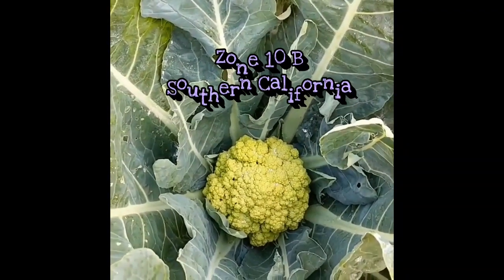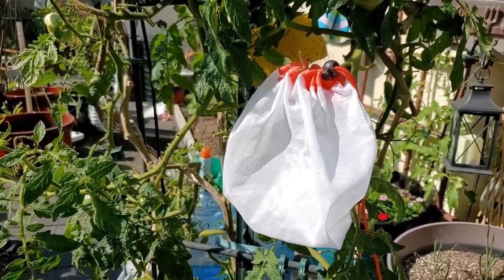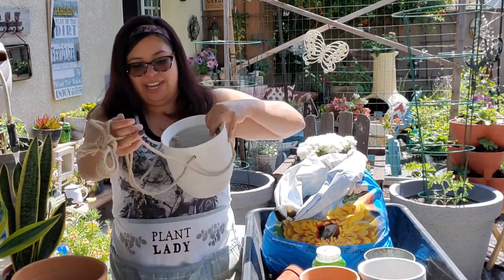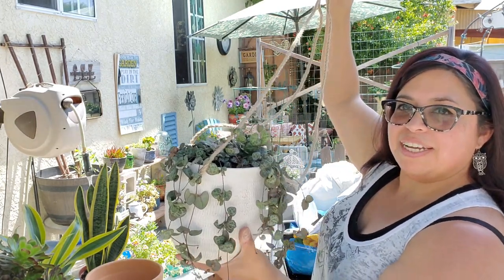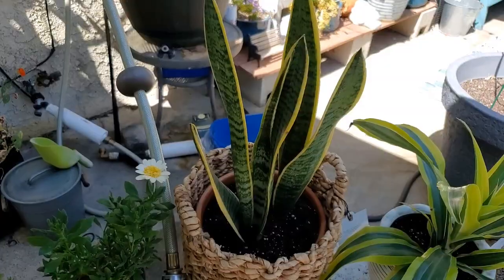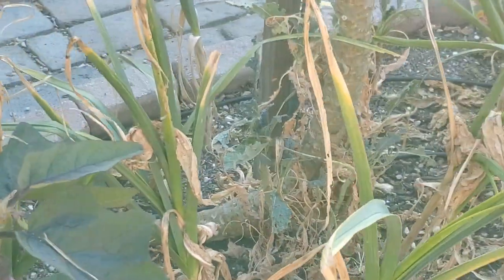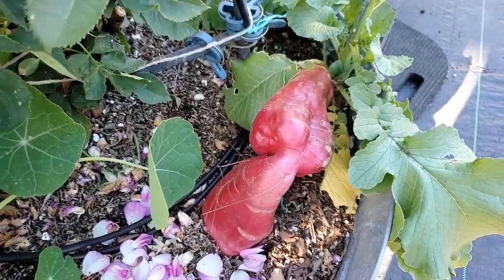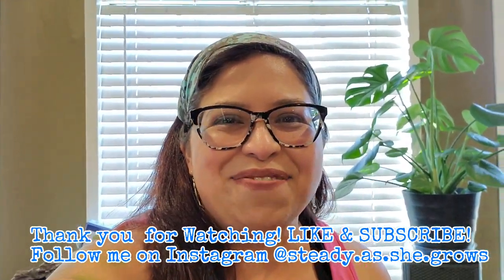How to Repair a Broken Pot , House Plant Haul, and Garden Mess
Hey Planty People. So in this video, I am trying out a new little toy! the DJI Mobile 3 Gimbal. Im a newbie, so sorry if it makes you dizzy. I'll get better, I promise!  We walk the garden and see whats growing on. All while trying not  to fall on my face from the mess I left everywhere. We take a look at my House Plant Haul and pot some of those up. I also show you how to repair a broken pot. Then lastly I show you where I put my pots in my house. Its just a little bit of this and a little bit of that. So come spend the day with me getting Sh*t done! Haha.

Thank You for visiting my Channel. I have so much fun doing these videos for you all. I try to upload 2 videos a week.

 NOW GET OUT AND GROW SOMETHING!

**My theme song is written by Eric Peterson. Lyrics written and sang by Yours Truly!
All my videos are shot on my Samsung Galaxy S10. I am also using a DJI Mobile 3 gimbal. I edit my videos using the CYBER LINK POWER DIRECTOR App.